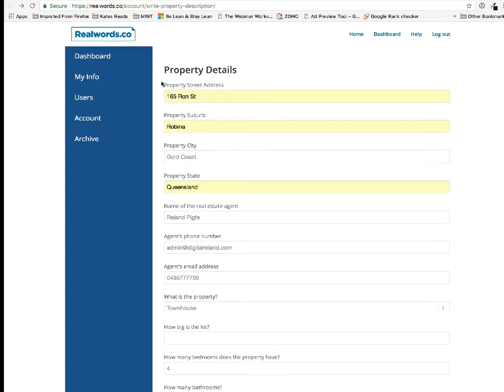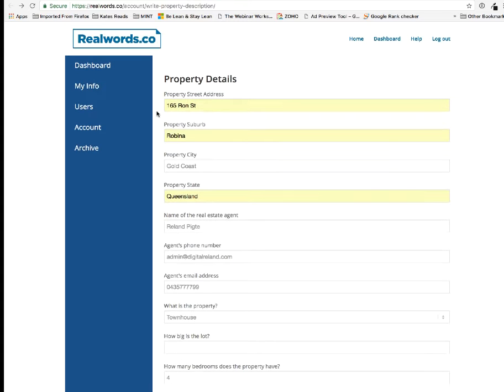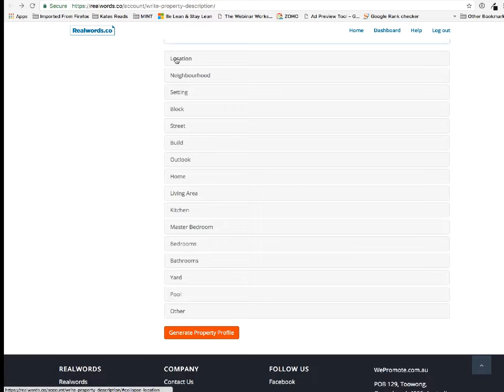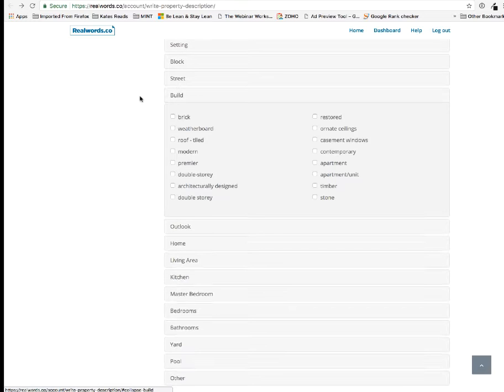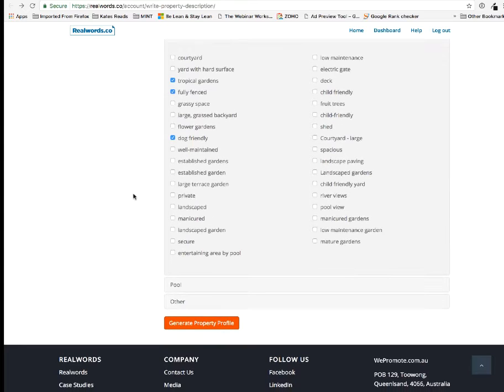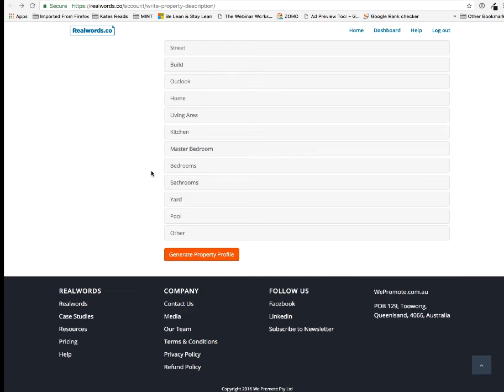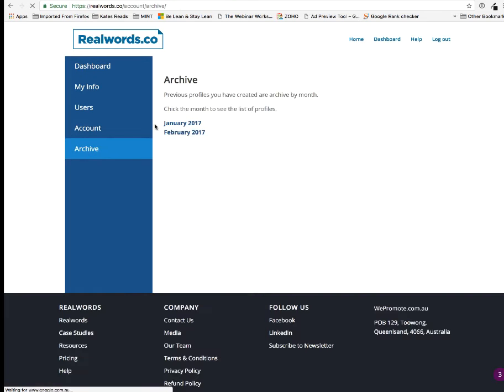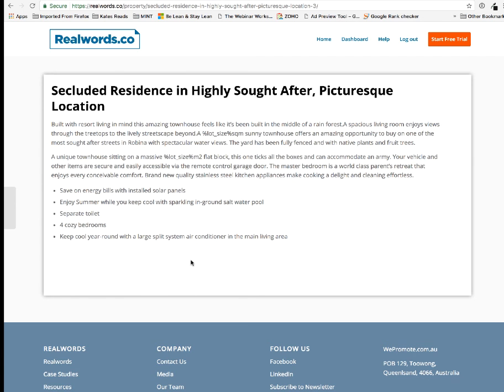Generating a property profile with the draft version of Realwords - by We Promote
The Realwords software is nearly there!  We have a draft version that we can now generate property profiles with.  Now the big job of refining the algorithm begins... we want every property profile to be awesome!